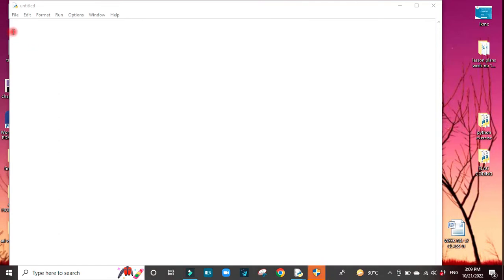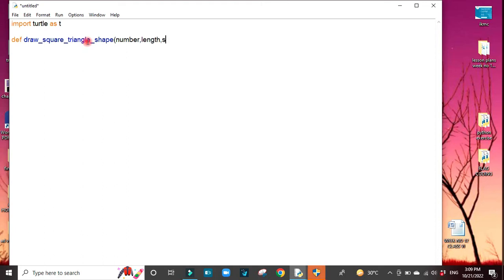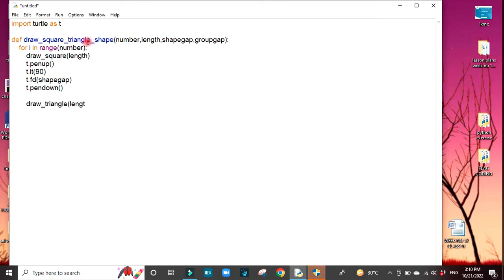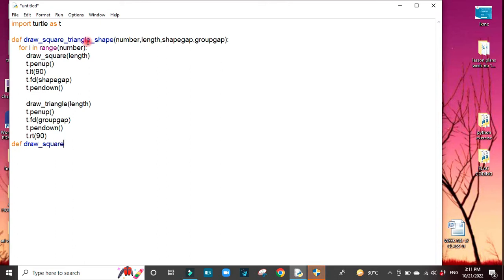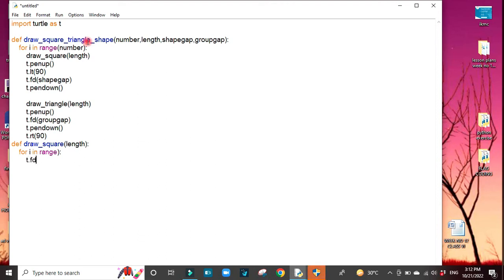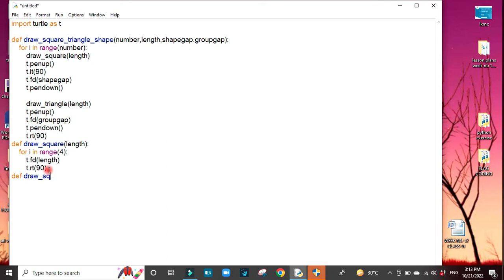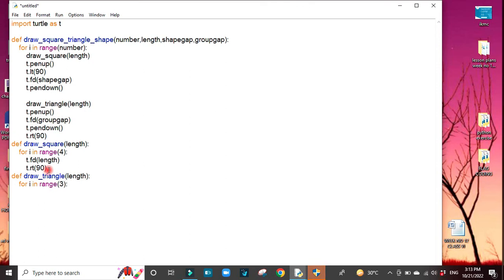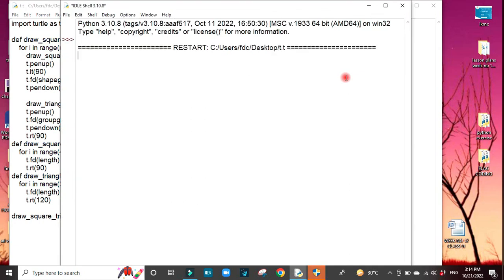draw_square_triangle_groups(python )page no 116.